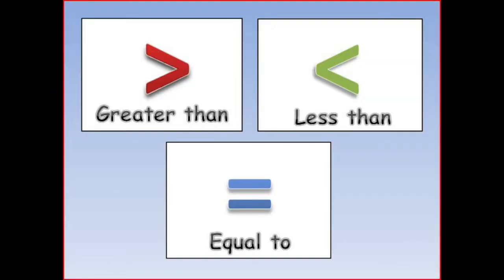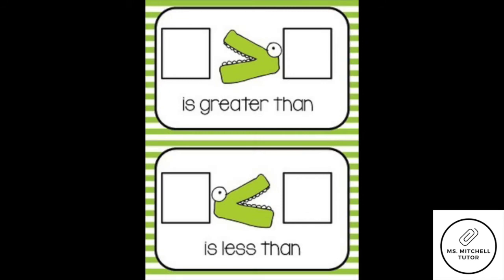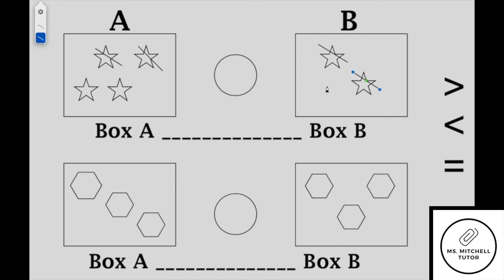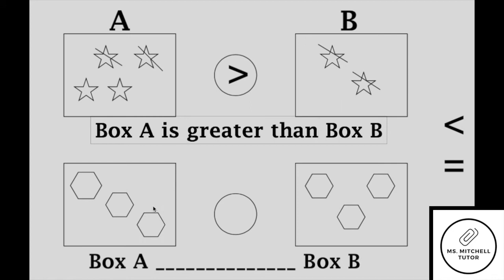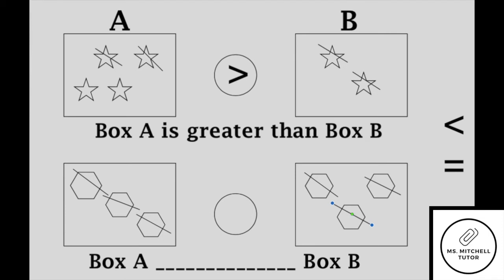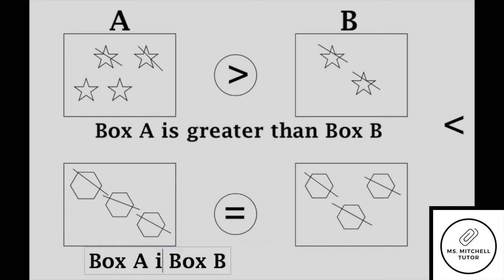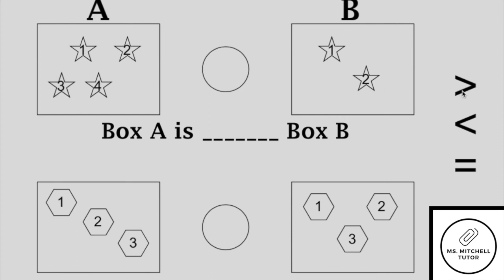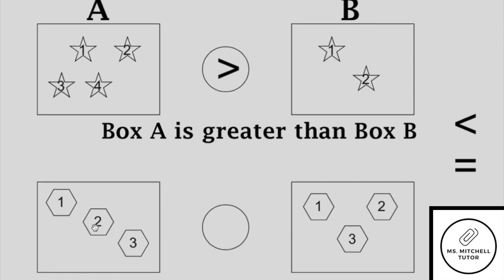Greater Than, Less Than, Equal to: Comparing Numbers - Ms. Mitchell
In this video, I demonstrate how to compare numbers using the greater than, less than, and equal to symbols. I explain what they each mean, and when to use each. Use this video to learn how to teach your kids the same.